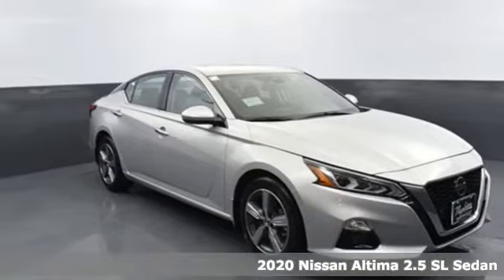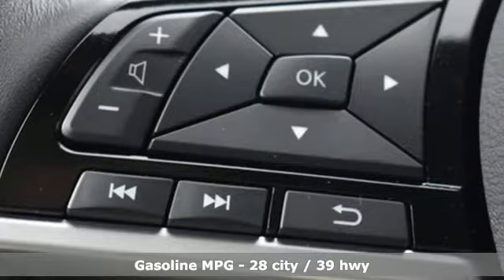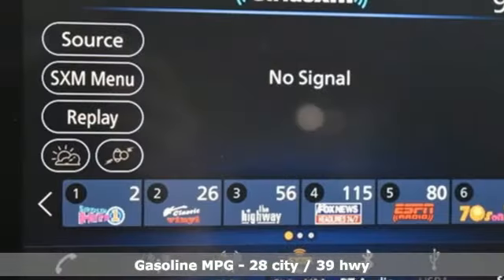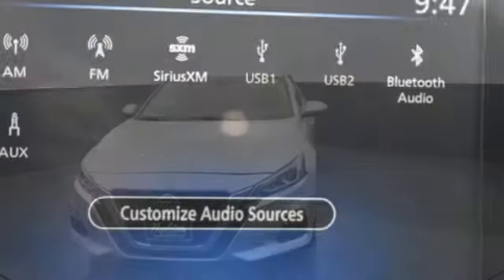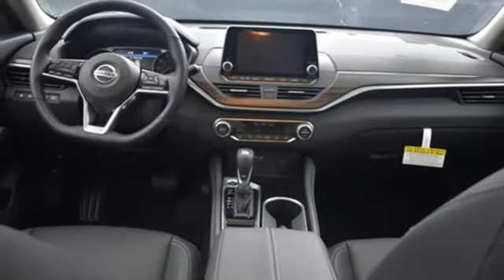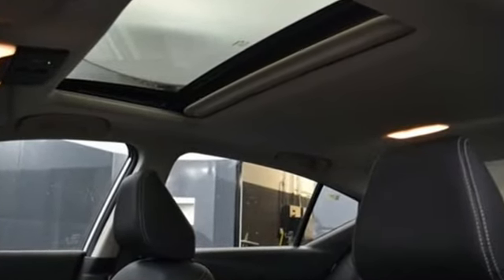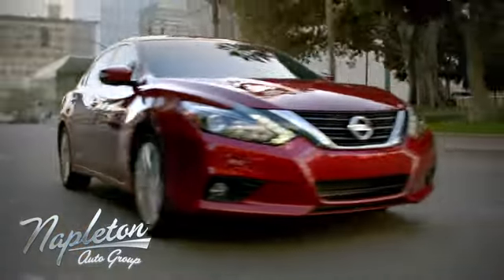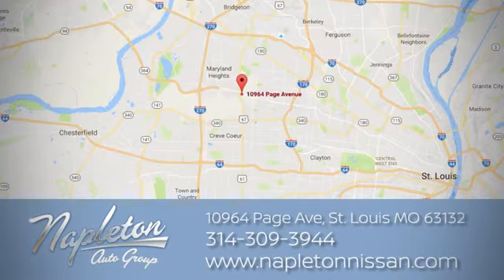2020 Nissan Altima Saint Louis MO Chesterfield, MO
Year: 2020
Make: Nissan
Model: Altima
Trim: 2.5 SL
Engine: 2.5L 4-Cylinder DOHC 16V
Transmission: CVT with Xtronic
Color: Silver
Interior: Charcoal
Stock #: LC226322
VIN: 1N4BL4EV4LC226322

Address:
10964 Page Ave